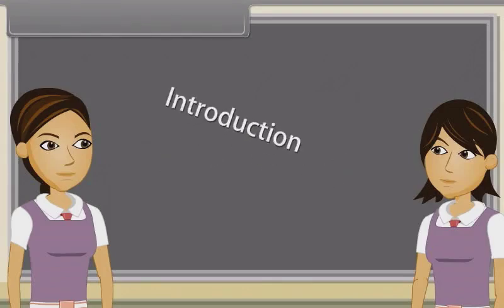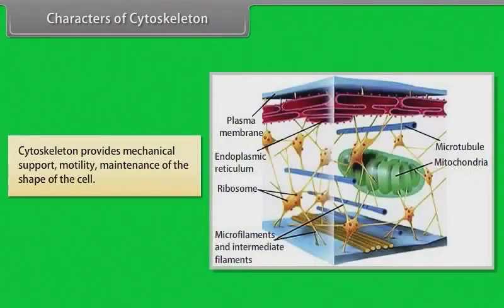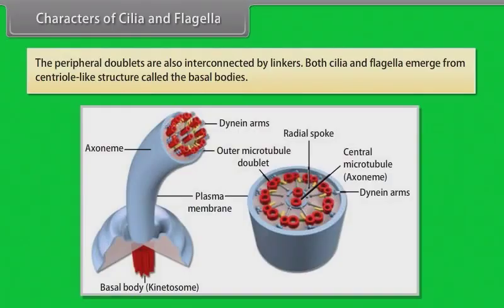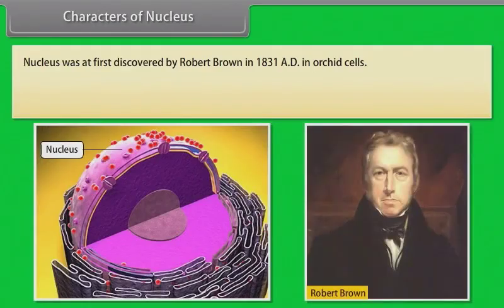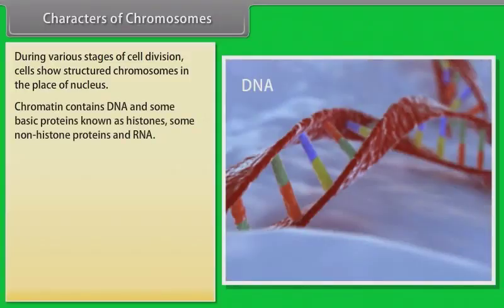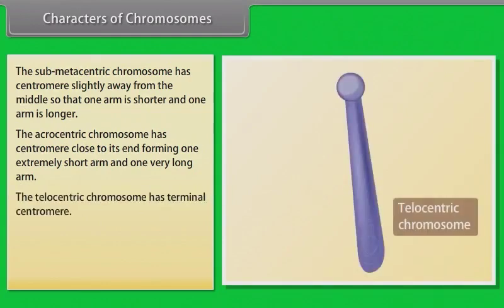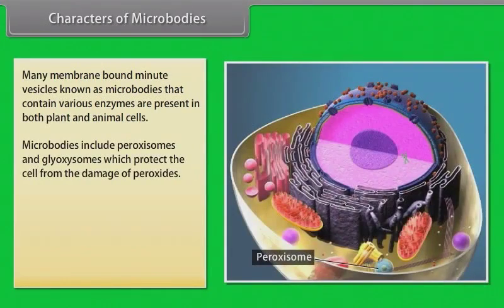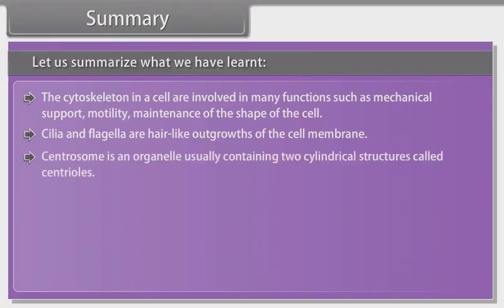Cell The Unit Of Life | कोशिका: जीवन की इकाई